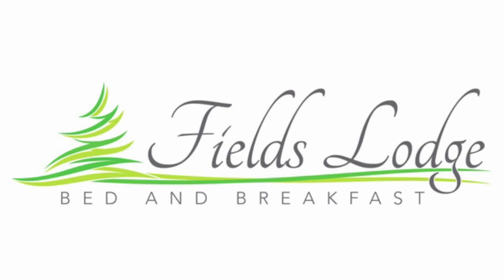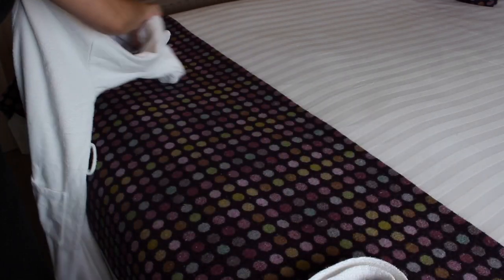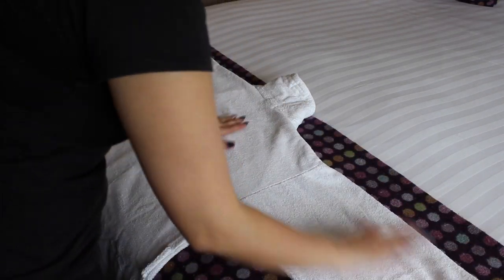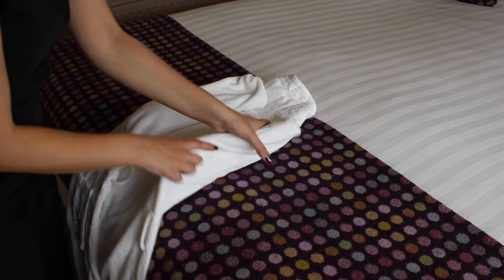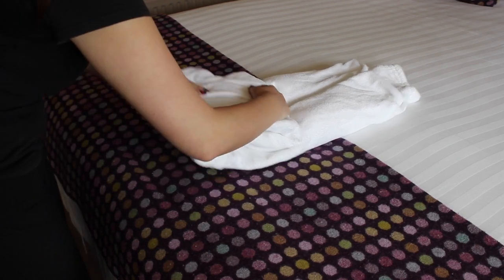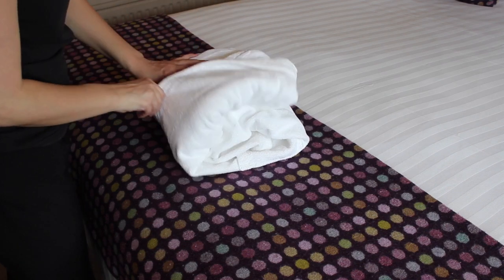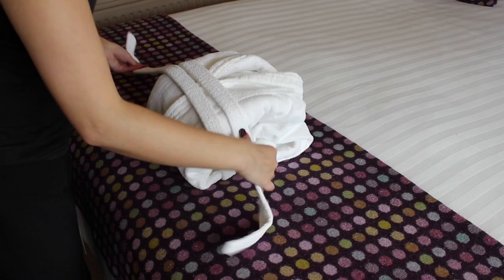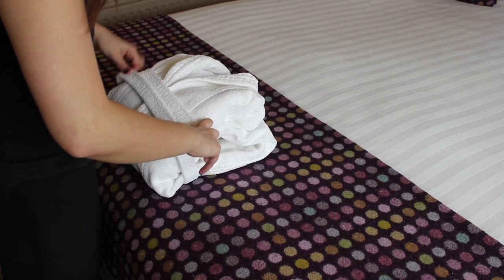robe folding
We love providing nice touches like bathrobes & slippers. Here,  Kathryn shows you how we fold our robes so they look lovely for you when you arrive!